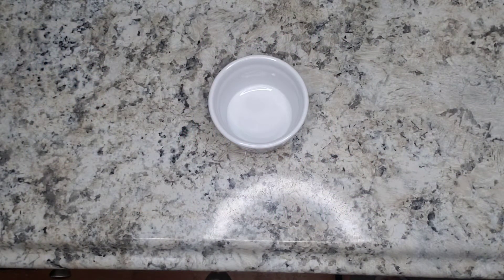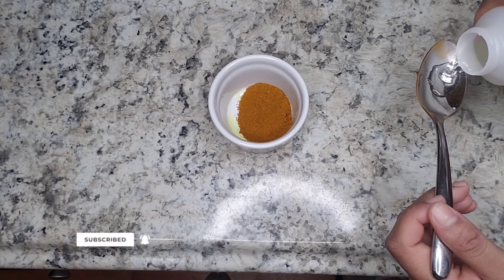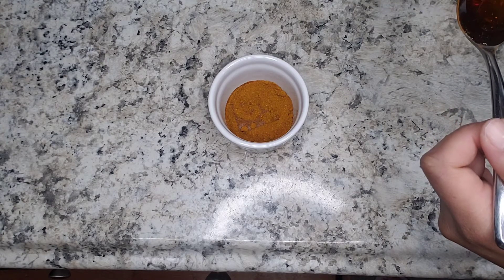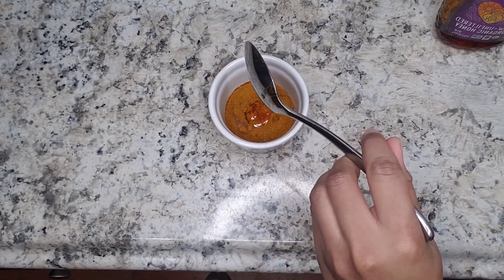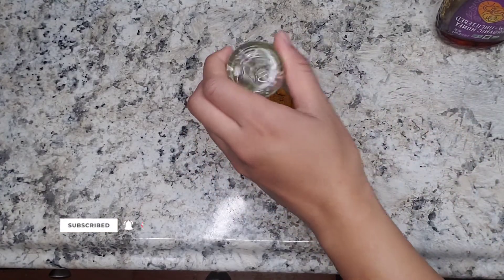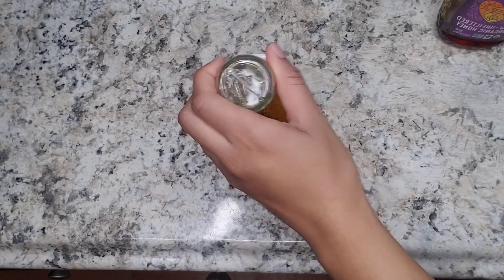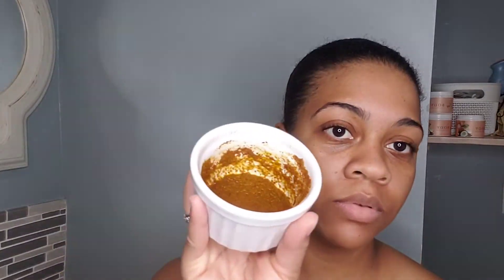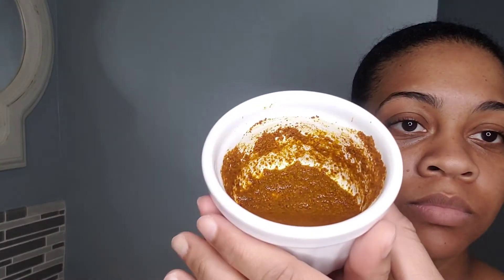PERFECT TURMERIC FACE MASK FOR DISCOLORARTION/HYPERPIGMENTATION AND SENSITIVE SKIN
This turmeric face mask is perfect for hyperpigmentation and discoloration. You can use this turmeric face mask once a week and be consistent to see results.

Business Instagram@prissbodycollection
Personal Instagram @msdexii

Business Tiktok @prissbodycollection
Personal TikTok @msdexi